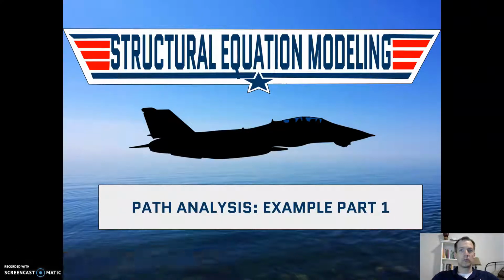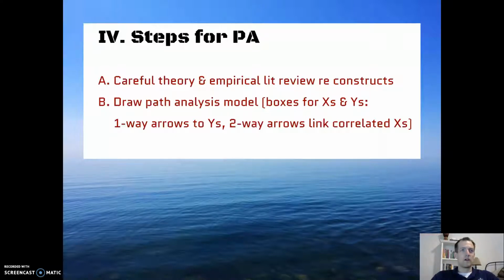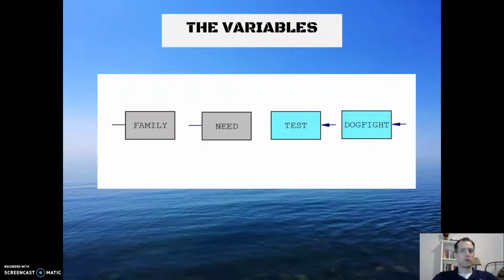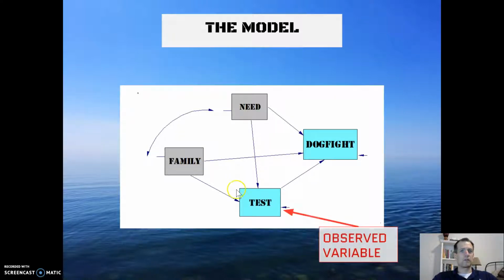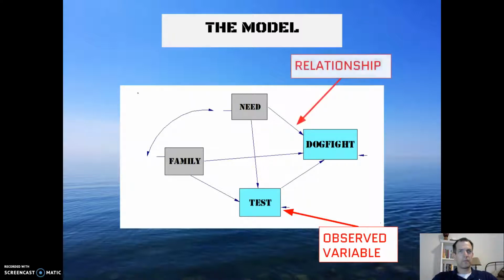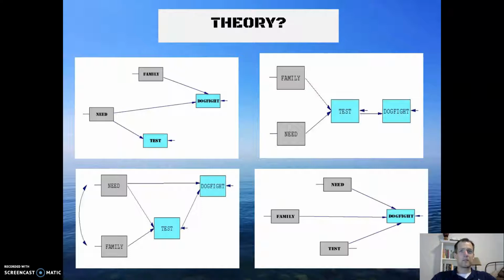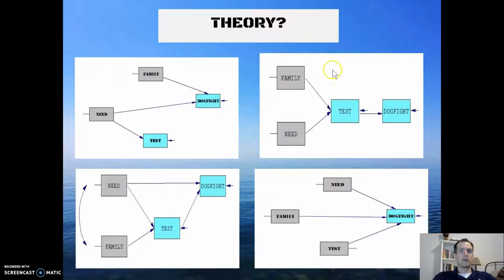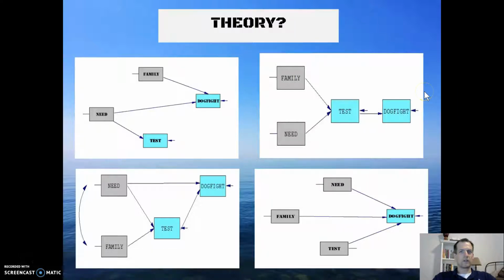AQM.11.3 PA Example Part 1